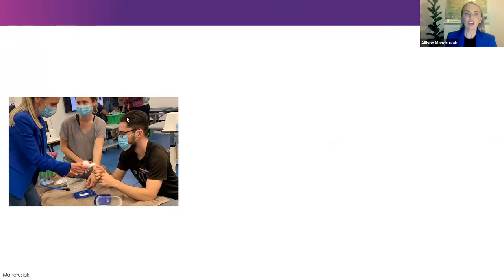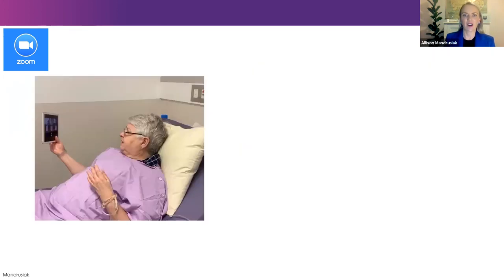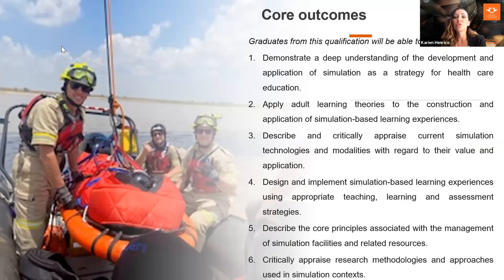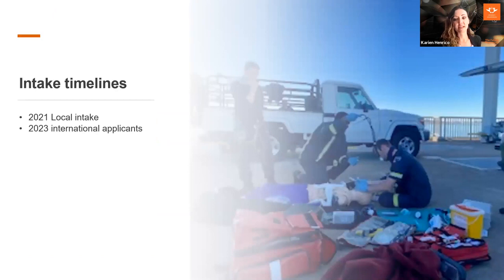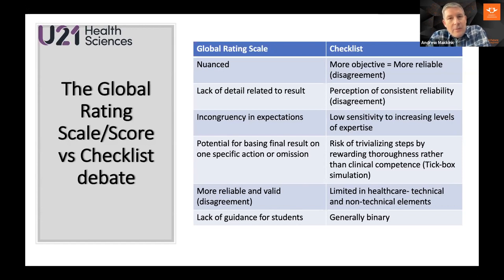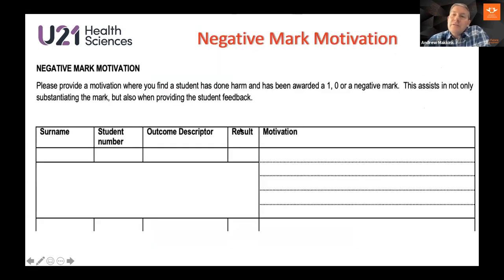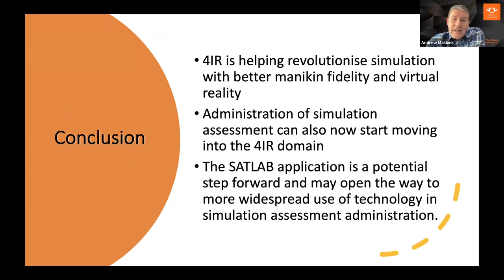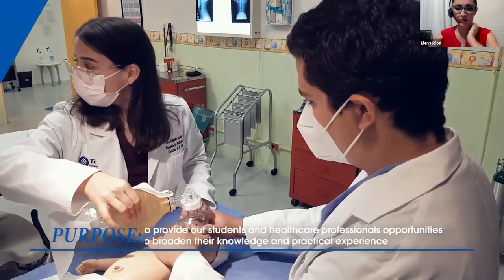U21 HSG Clinical Simulation Forum, U21 HSG Annual Meeting 2021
Development of online simulation learning materials, simulation assessment applications and formal education for simulation practitioners.